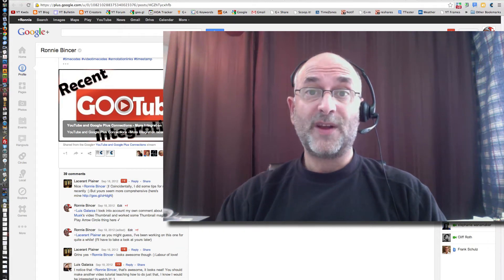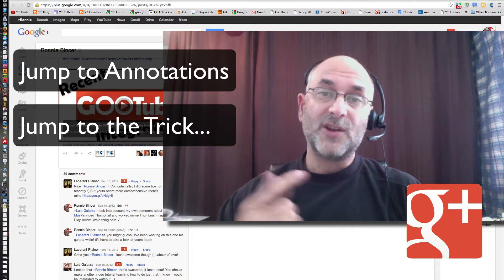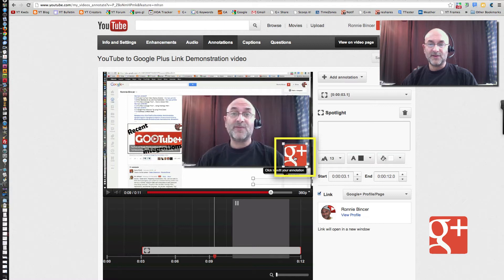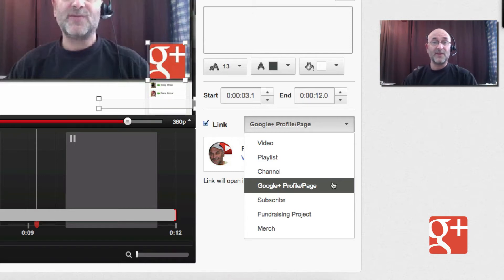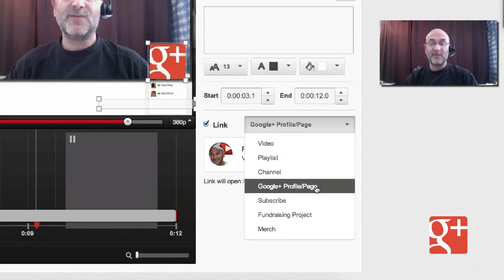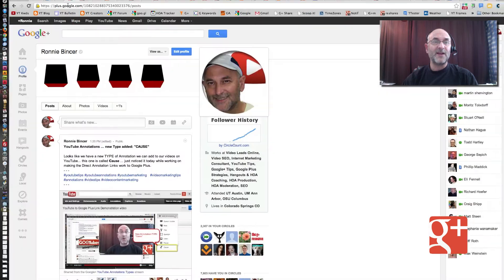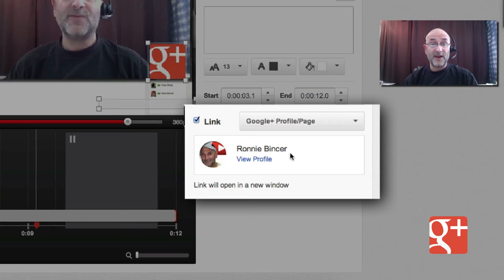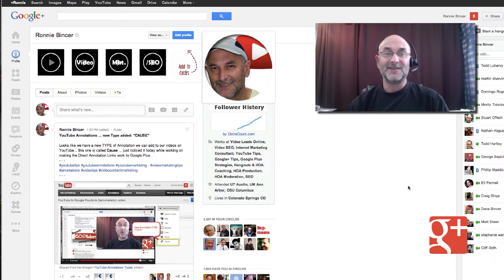YouTube to Google Plus - A Direct Link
YouTube to Google Plus - A Direct Link shows you how to make a Link ON YOUR VIDEO go right to you on Google Plus.

If you can see annotations on this and other videos, you can now click on the special one I've made and end up on My Google Plus Profile... You can do it for your Videos Too!

To learn more about this and other YouTube/Google Plus integrations sign up for the "Master Class" group (it is free to sign up & you get a free Interactive PDF Course to get you started).

Make an easy to click link that gets people right on your Profile inside Google Plus... Can't do that with other social networks (unless you pay YouTube some money)!

The technique uses YouTube Annotations to connect with your Google+ Profile (not +Pages yet) if you have chosen to let them both use the same Profile Name... it is what I call a Google Goodie and it is available for you right now. Watch this video to see how to make it work.

Currently you need to do a bit of a trick. Soon, I expect the normal way to work so the trick part is not needed. This video shows you the "Normal Way" and the way needed to "Trick" YouTube into making it work. Check it out and let me know what you think!